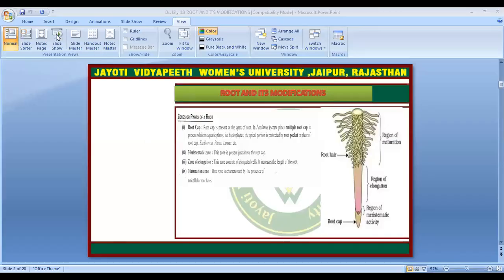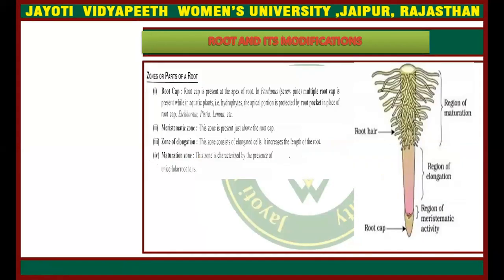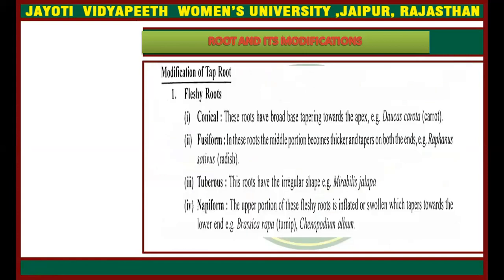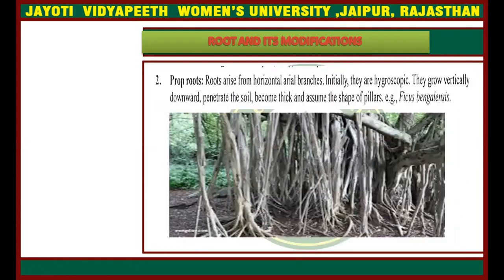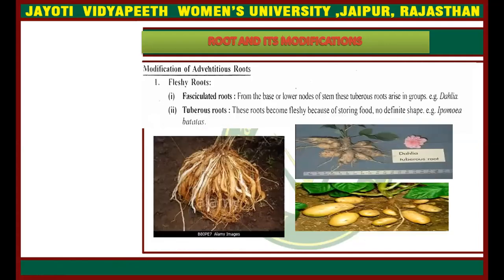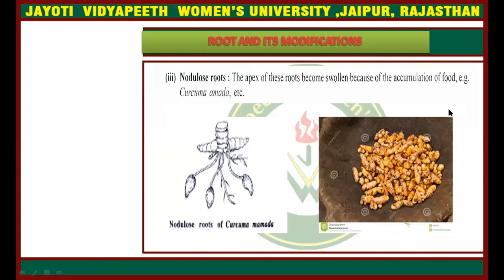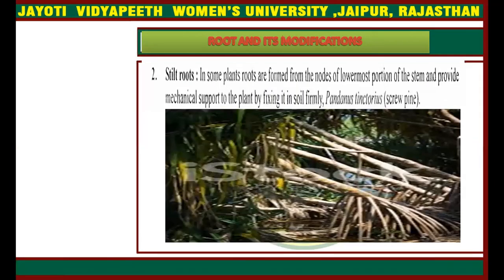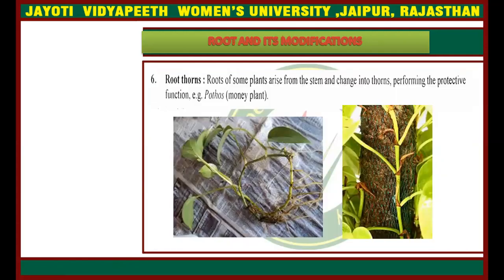ROOT AND ITS MODIFICATIONS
JVWU Dr. LILY TRIVEDI
INTRODUCTORY BIOLOGY
Morphology of flowering plants – root, stem and leaf and their modifications.